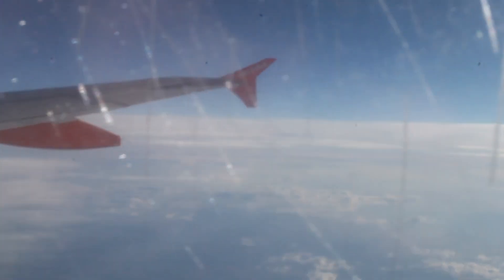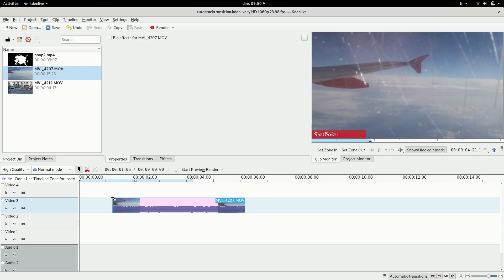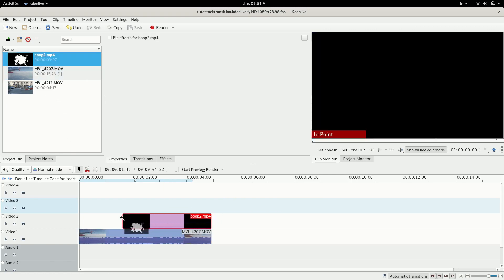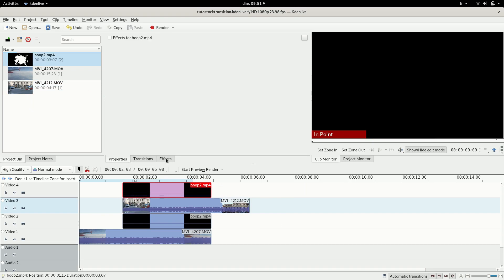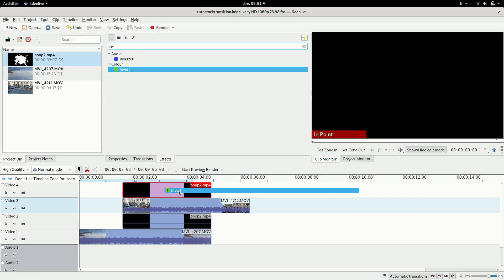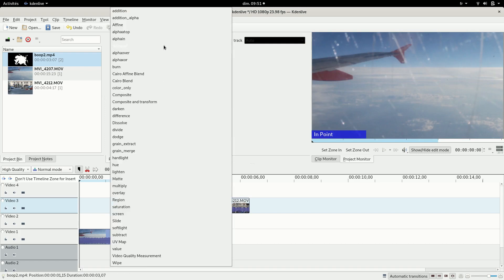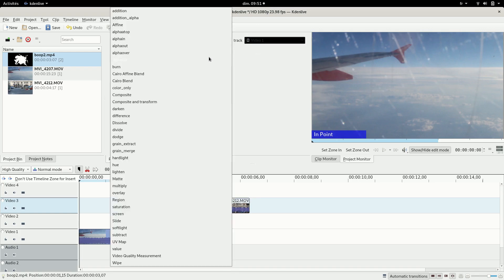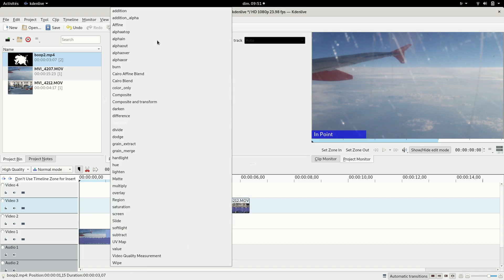Kdenlive Tutorial - How to use stock transitions (read desc for update)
UPDATE 2021: try to use 'Shape Alpha' effect with the b&w video as the source in the effect, i'm pretty sure it does exactly the same thing, and is way easier

Hello, so in this tutorial i'm trying a new format, i recorded the tutorial and then added the voice-over, tell me what you think ! I hope this is useful to somebody, you can find these kind of transitions on youtube i think, or on other kind of websites that provide stock material.

As always, feedback is appreciated and feel free to request any kind of tutorial !

oh and please don't mind my awful clips, i can edit, i can't film haha